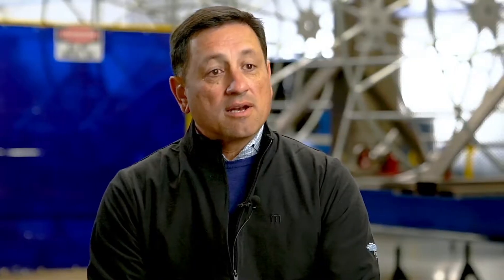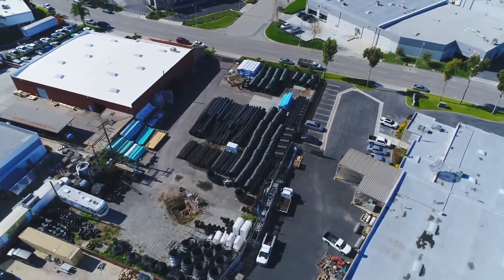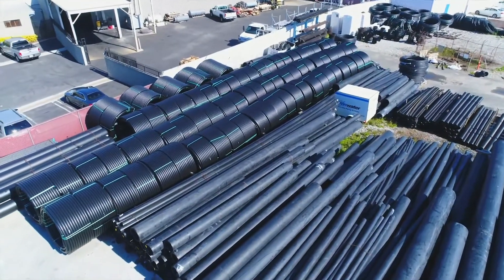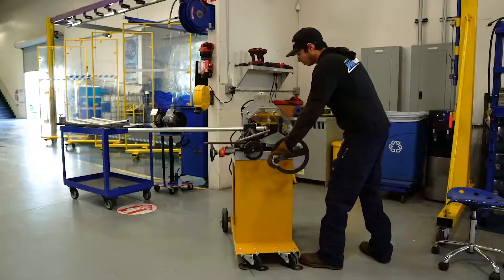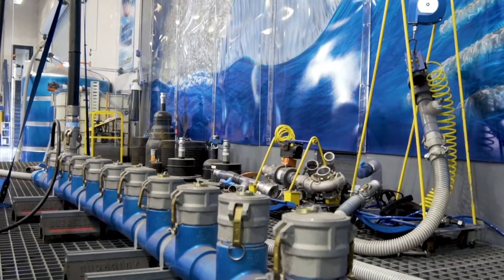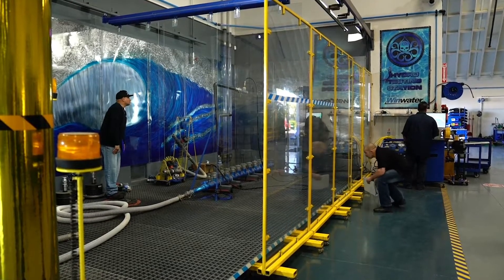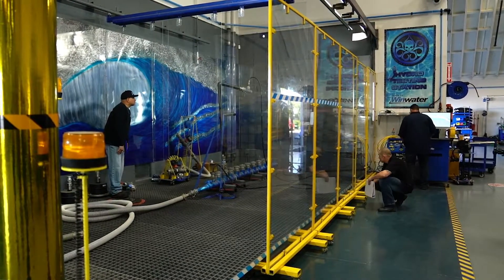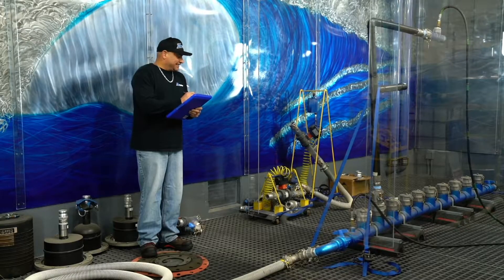Santa Fe WinWater - Company Overview Video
A Company Overview Video
More than a wholesaler. More than a distributor. More than an industry specialist. Santa Fe Winwater empowers contractors, government, and industry to complete a comprehensive range of projects efficiently and with longevity in mind by providing the highest quality products and services.

Santa Fe Winwater needed an effective, well-founded website and all-around marketing plan designed strategically to tell their story, drive engagement and increase awareness. Wilderness Agency provided a fresh brand identity and a strong SEO and content strategy which leveraged existing content and thought-leading storytelling to meet defined goals:

 - Increased website leads.
 - Enhanced, educational sales materials to encourage leads down the funnel.
 - Increased awareness for current and prospective customers about product + service offerings.